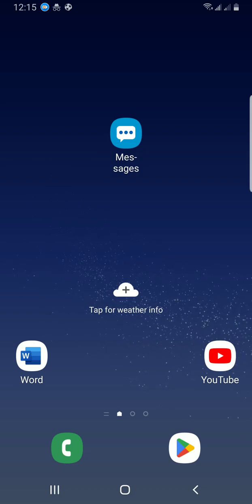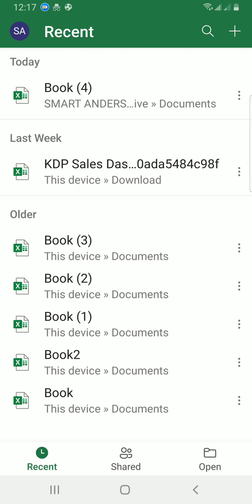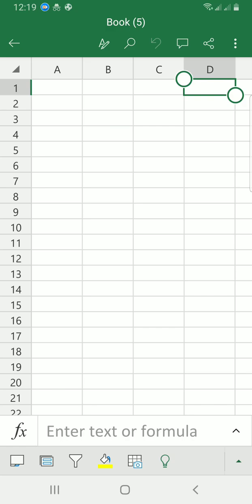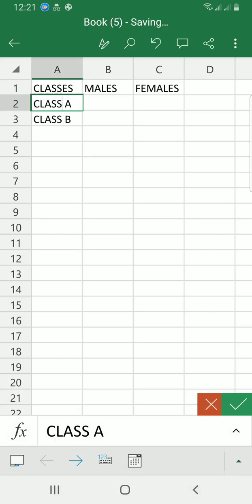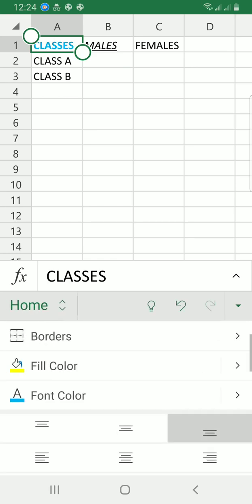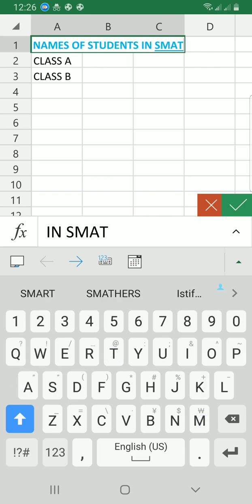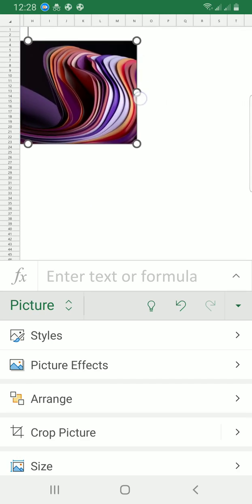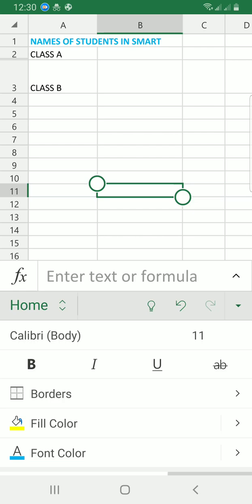Excel Mobile for Beginners: Excel Mobile App Tutorial for Android Smartphones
In this video tutorial, you will learn on Excel mobile for beginners. So, if you have not used Excel mobile on Android smartphone before now, this guide puts you through on how to make use of it in easy steps. This Excel mobile app tutorial for Android smartphones covers a lot including how to install the app on your mobile, how to access the app, and how to use Excel templates for easy data analysis, calculations, and chart plotting. Everything is taken in steps for your comprehension.

Other things you will from this guide are how to enter and edit data in Excel mobile for Android, how to bold text, underline, how to apply color to the text you have in the spreadsheet, data alignment, how to merge cells as one, how insert pictures in Excel spreadsheet, shapes, how to expand column and row, and so on. Learn as much as you can from this Excel mobile tutorial for Android phones.